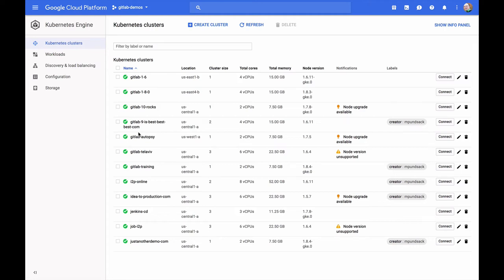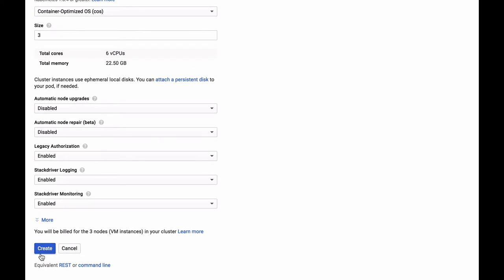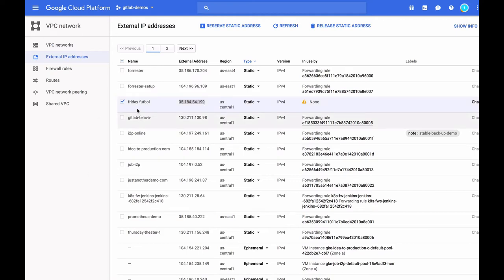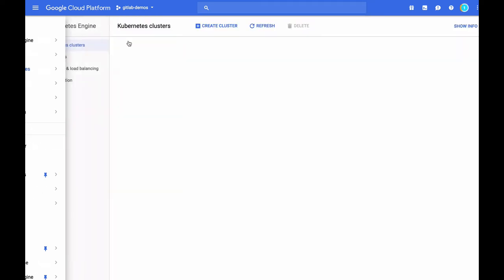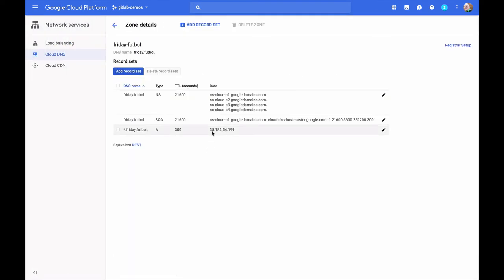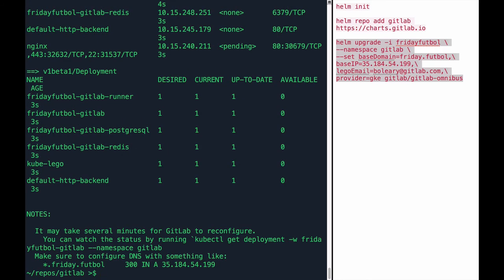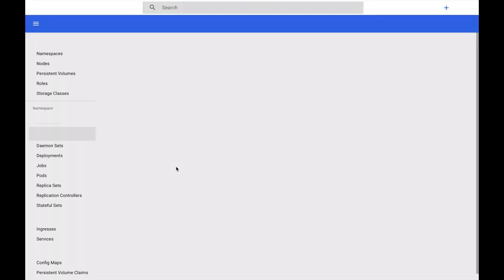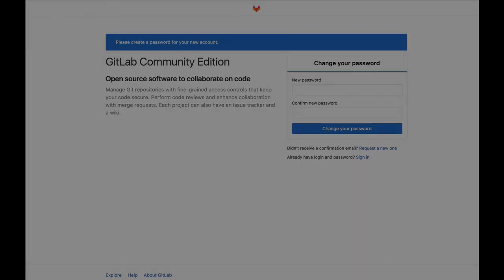Installing GitLab on Google Container Engine (GKE)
This video will go through the steps necessary for spinning up a GitLab instance within Google Container Engine (GKE) on Google Cloud Platform.  Enable your teams to move quickly from Idea to Production with review apps, automated review apps and ChatOps.